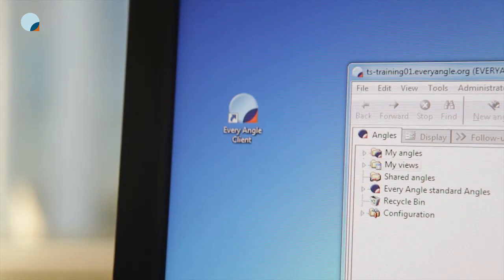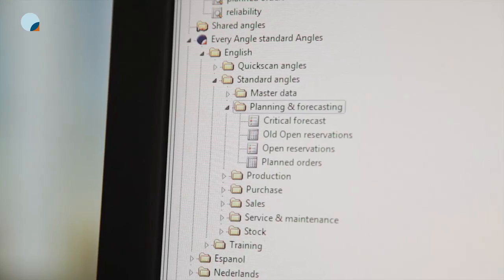Deployment of Every Angle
EVERY ANGLE

- An out-of-the-box SAP add-on
- Up and running in 3 days
- Generate overviews based on SAP data
- Carry out advanced analyses
- Identify bottlenecks without required expertise
- Generate cross-sections
- Fast, simple and clear.